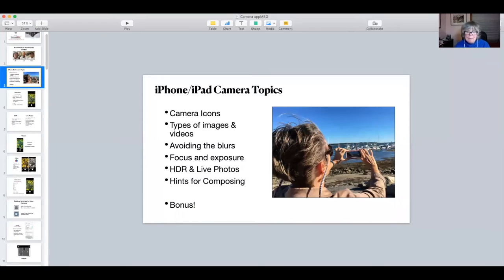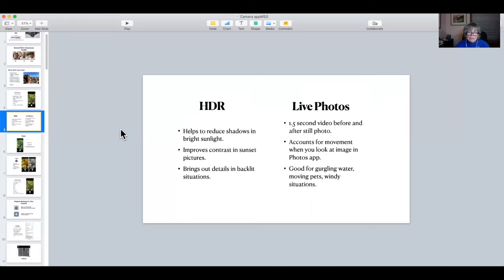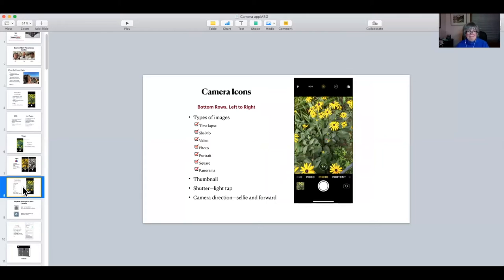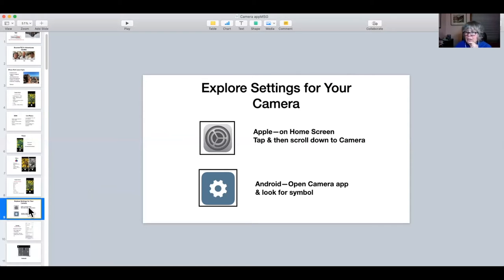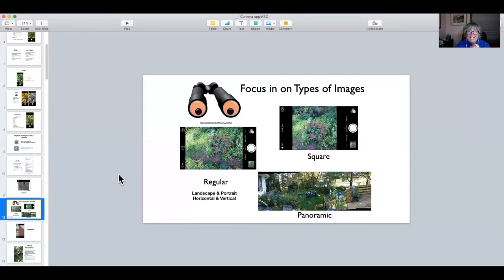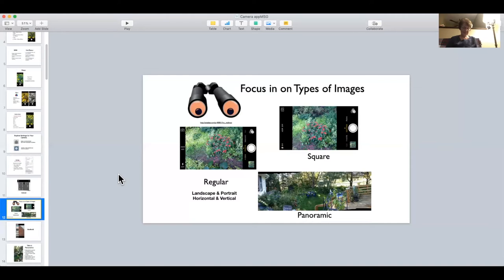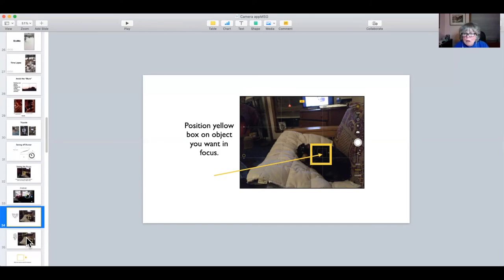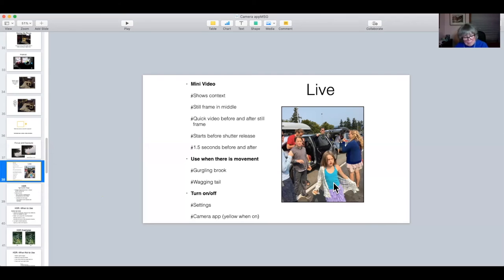Taking Awesome Photos—Tips for taking terrific pictures with your iPhone camera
A BoomerTECH Adventures (BTA) session from the Cabin Fever Reliever Expo. Enjoy this presentation about BTA's "Taking Awesome Pictures With Your iPhone/iPad Camera" course available